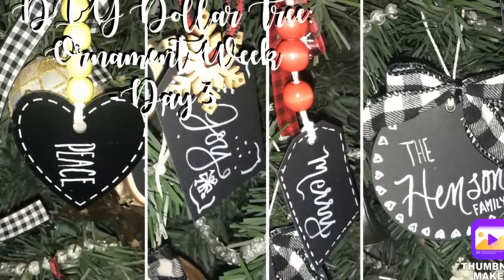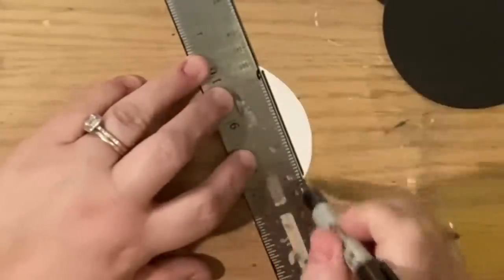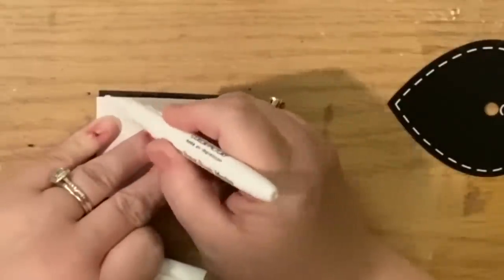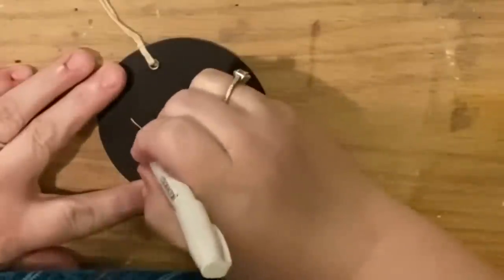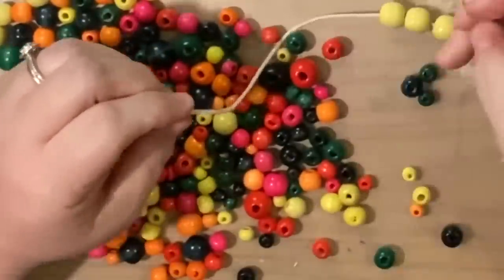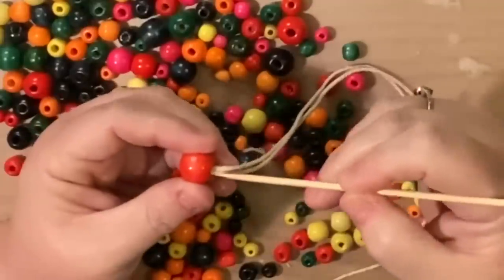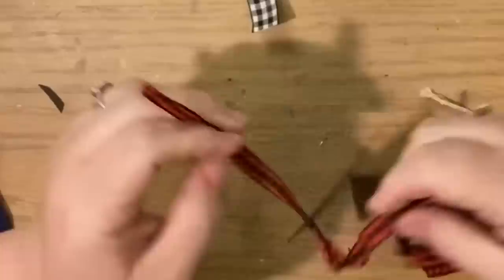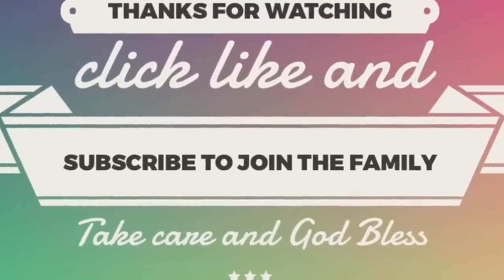DIY Dollar Tree: Ornament Week-Day 3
Sorry for the delay but here is day three of ornament week… Chalkboard tags. Enjoy!